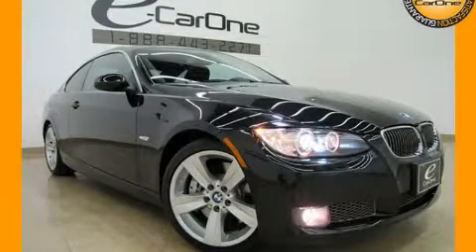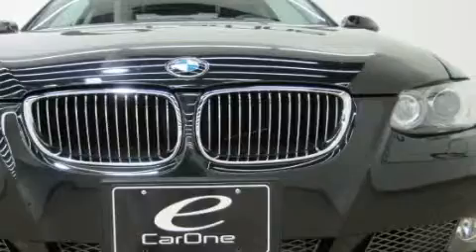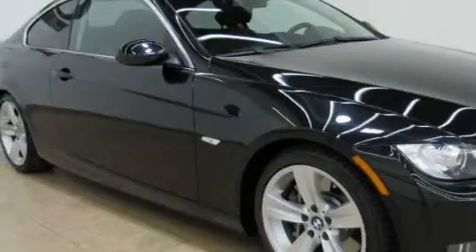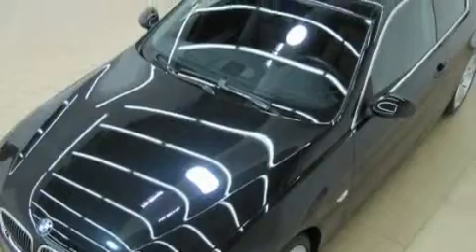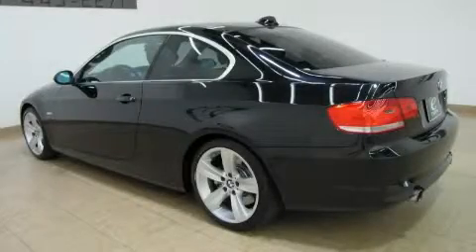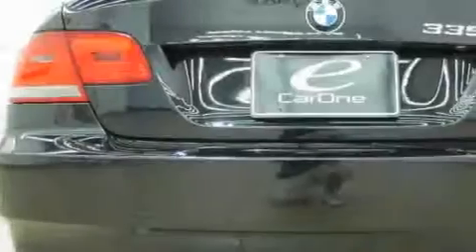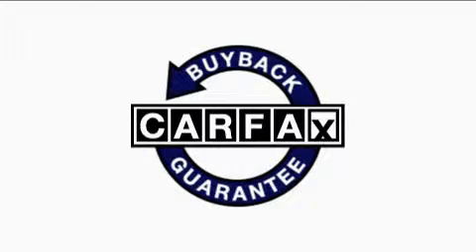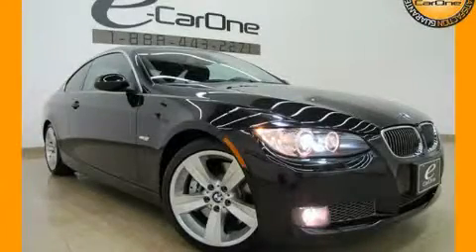Preowned 2008 BMW 335i Carrollton TX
Year: 2008
 Make: BMW
 Model: 335i
 Engine: 3.0L DOHC 24-valve DI I6 twin-turbocharged engine
 Trans.: Manual
 Exterior: Black
 Miles: 26,177
 Interior: Black

 1875 N. Interstate 35E

 Used 2008 BMW 335i Carrollton TX